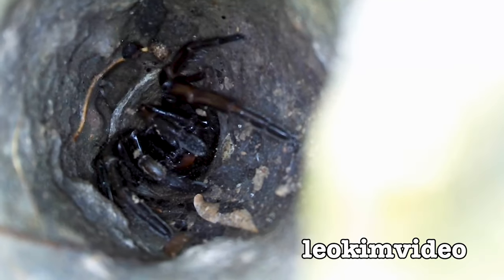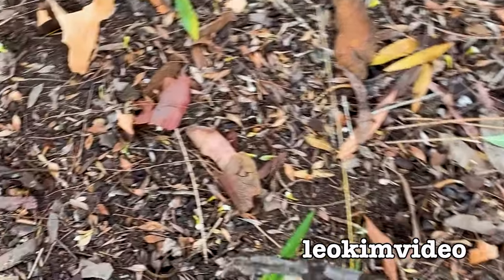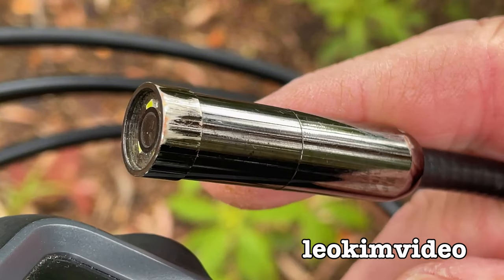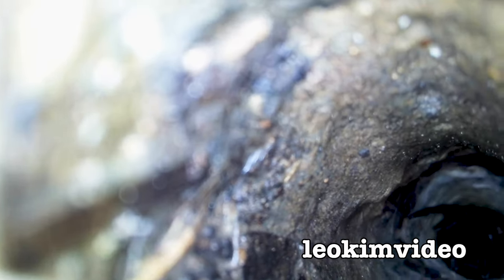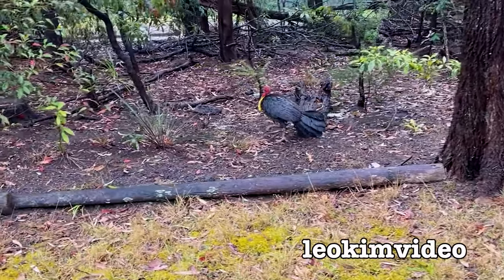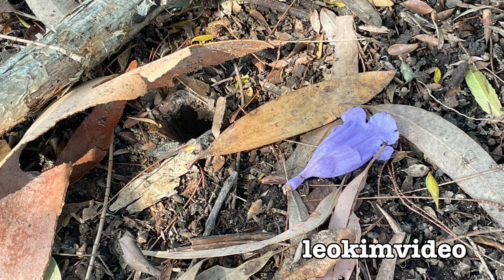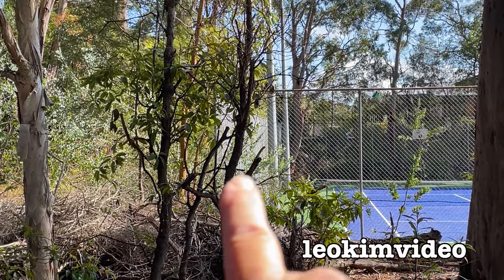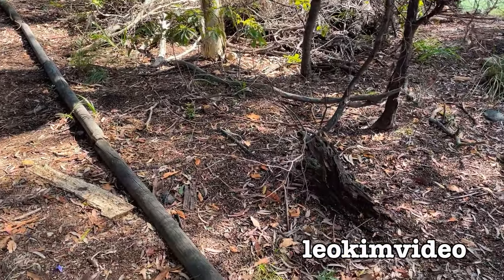Funnel Web Style Spider Infestation Found 200 Deadly Spider Nests EDUCATIONAL VIDEO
I accidently found a major Australian Spider infestation very close to my home. This may explain why we had a rogue Male Funnel Web spider at our place in late Summer. This Funnel Web infestation is unusual for a number of reasons and this is exposed in this video. I grew up in a part of Sydney where these spiders were common, but i have never seen a massive infestation like the one in Berowra next to the Tennis Courts.

I used a Bore Camera to look down 90 Funnel Web nests to establish what I found. Funnel Web Spider holes do look very similar to Cicada holes, especially when you see a large number of them on the ground. Funnel Web spiders disguise their homes well and amongst loose leaf litter. Funnel Web Spiders live underground in a well kept web lined spider lair. The design of their nest is very impressive and would require a major amount of earth work to complete.

Funnel Web Spiders are very dangerous and deadly spiders. If you live in Australia your taught a large black ground loving Spider could be a Funnel Web. It's important to always treat these spiders as being dangerous. Funnel Web Spiders are milked of their Venom to create a Antivenom to save people after getting a Funnel Web bite. The Male Funnel Web Spiders are the most dangerous and sought after for their Venom.

The reserve where I found this Spider infestation is owned by Hornsby Council. The area needs to be cleaned up as it's made more dangerous by all the fallen tree litter piled up next to the Spider infestation. A very simple way to make it uncomfortable for these spiders is to keep it clean and free of the bugs and critters they feed on. The urban myth that Bush Turkeys clear out Spiders is a myth. I prove that in this video.

Maybe I will investigate this Spider infestation further, it would be nit to see a complete spider to fully understand who's living down the Funnel Web holes.